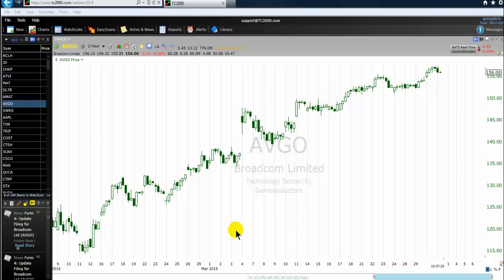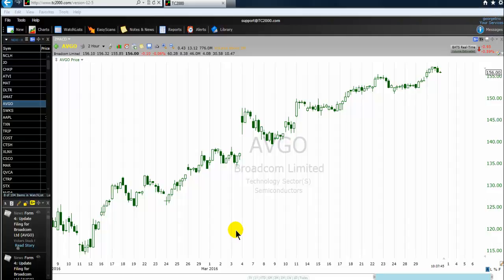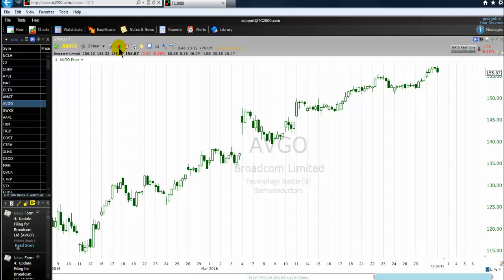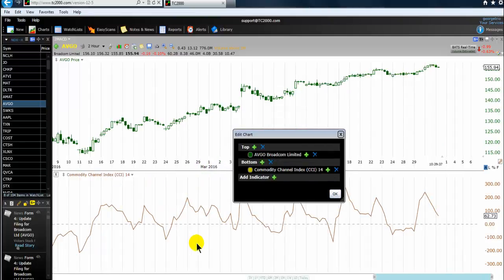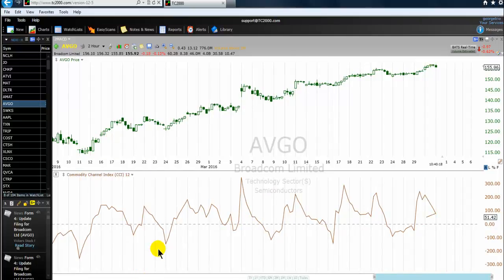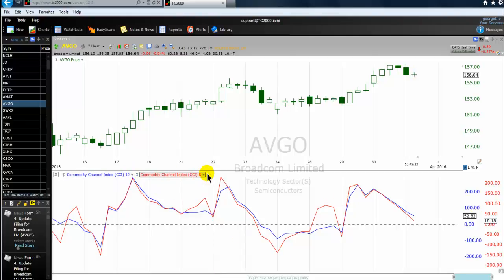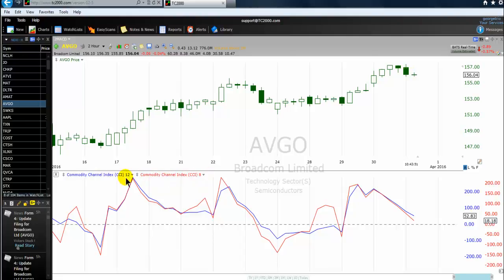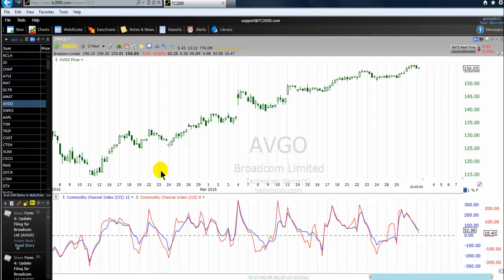How To Setup A Dual CCI On A Chart Using TC2000 Charting Software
Learn how to setup a dual CCI on a chart; placing two different
Commodity Channel Index indicators in the same pane using
the TC2000 charting software.
Get started.

goo.gl/B5HLQP